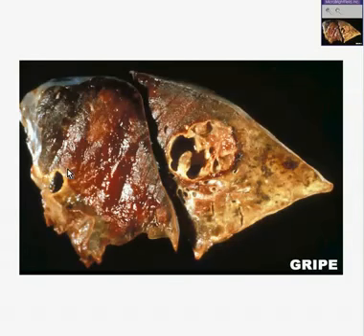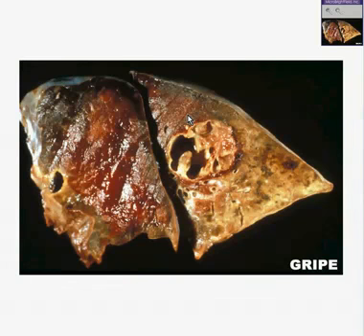Histopathology Lung Abscess